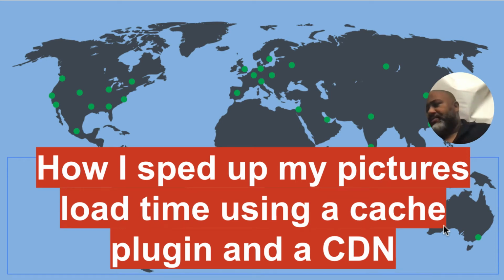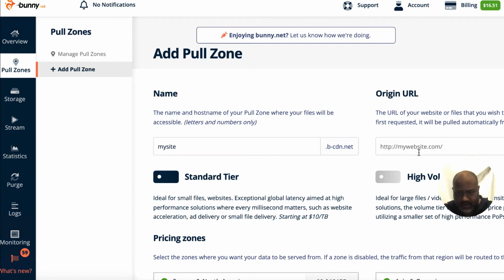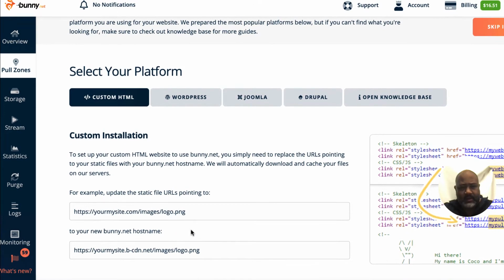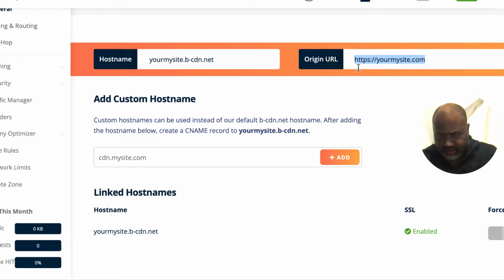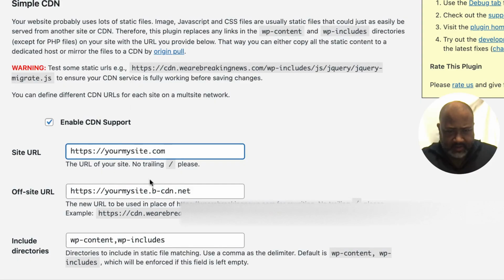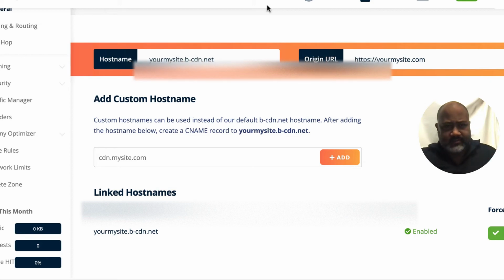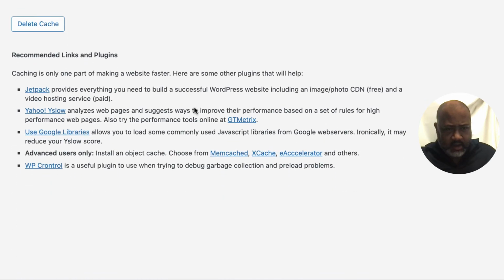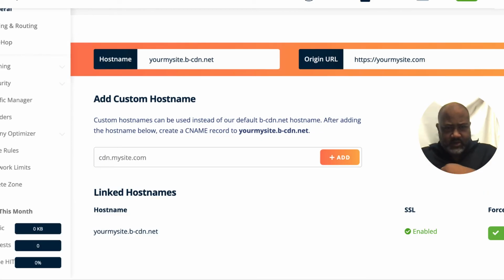Setting up Bunny CDN on Wordpress with WP Super Cache - Speed Up Your Wordpress Site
I searched for some videos on how to speed pictures my Wordpress site. The quickest besides going in and optimizing all pictures was to setup a CDN (Content Delivery Network). In this case I chose

Also a caching plugin in this case I have always used WP Super Cache on Wordpress. I know there are tons of plugins on wordpress for caching but I already know somewhat how to configure wpsupercache.

There are lost of videos on here that show you hot to set it up but few show you the configuration setting using wp super cache.